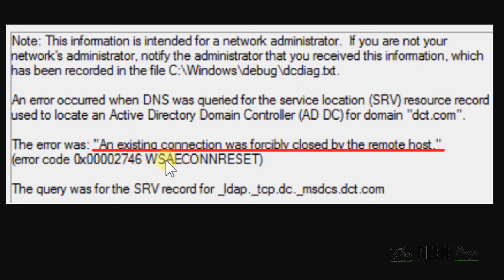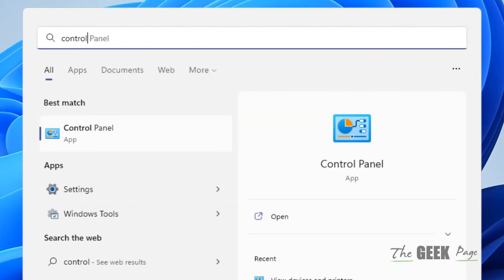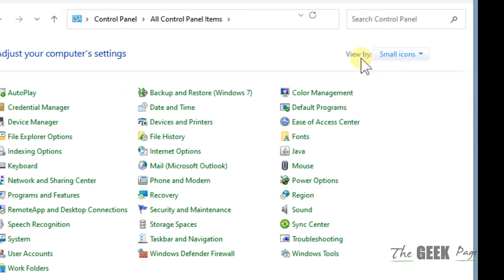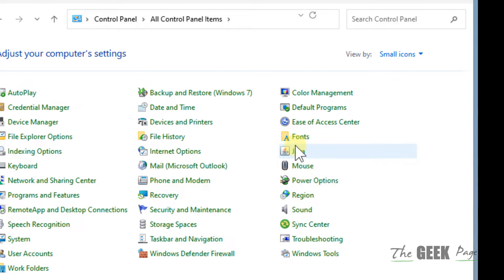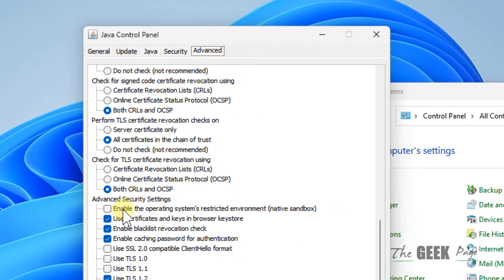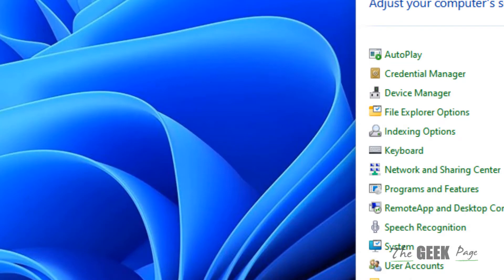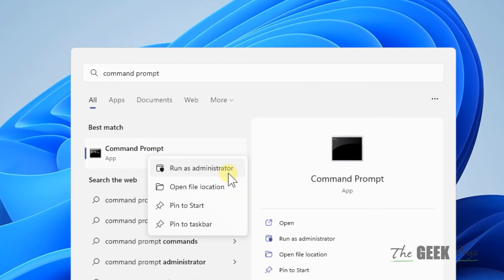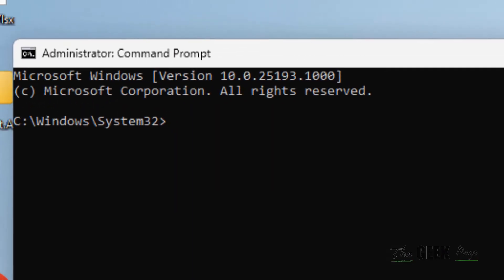An existing connection was forcibly closed by the remote host Fix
An existing connection was forcibly closed by the remote host